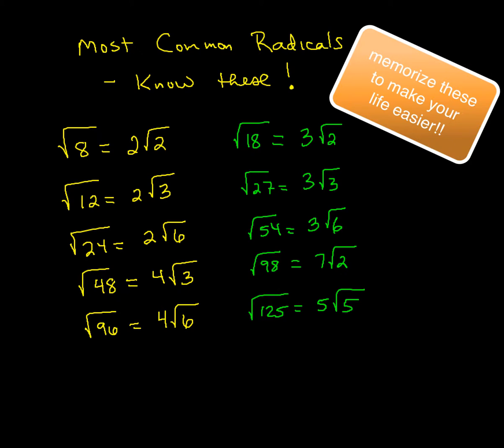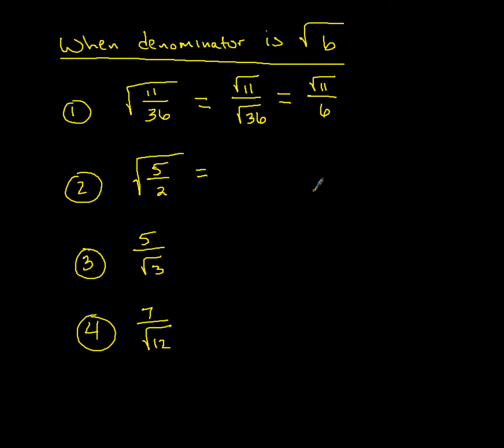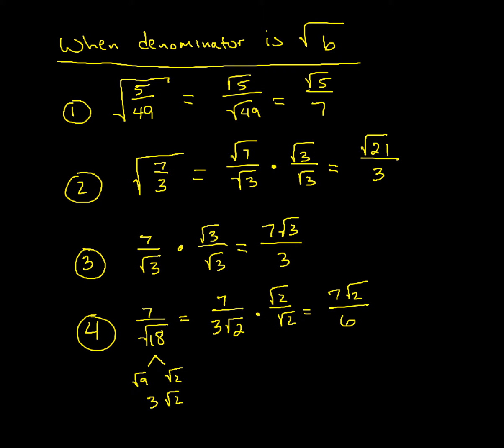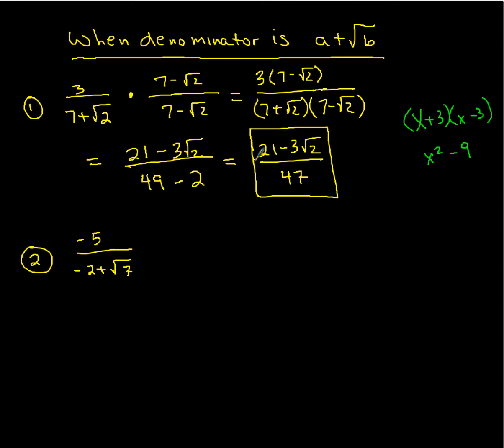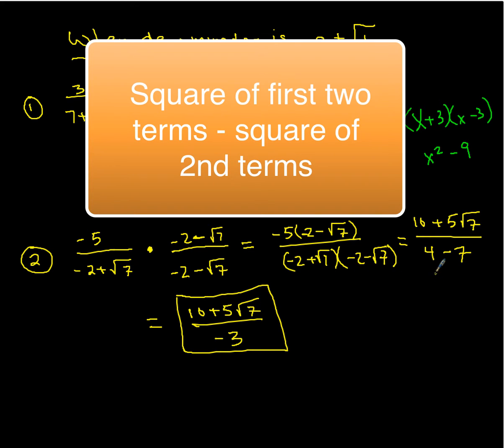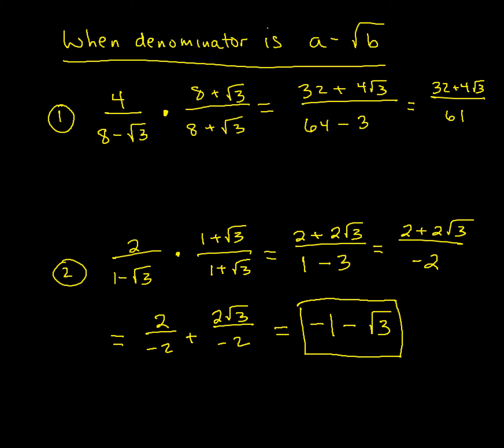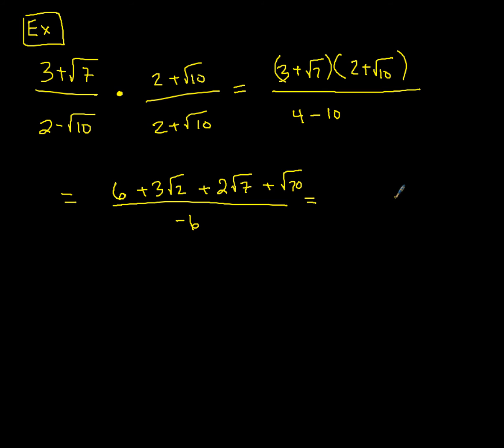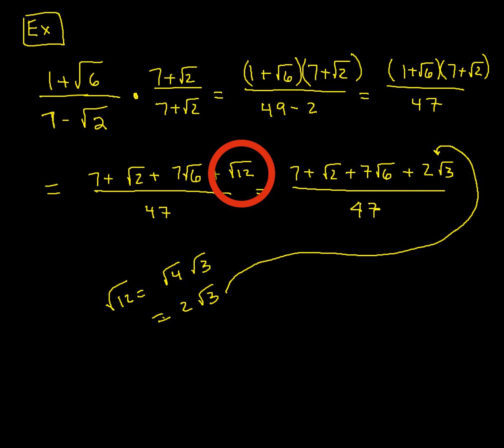4-5 Rationalizing The Denominator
Multiple examples showing you how to rationalize the denominator.